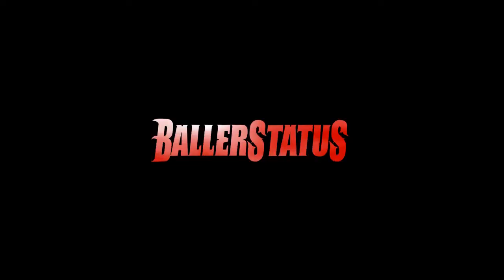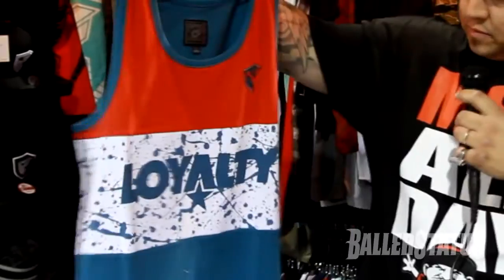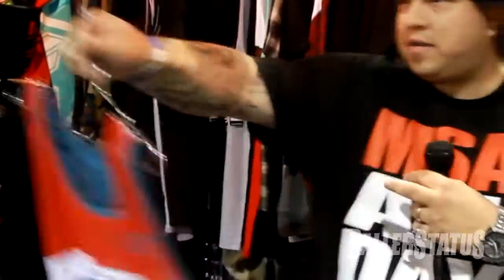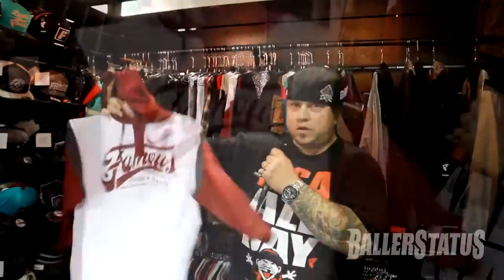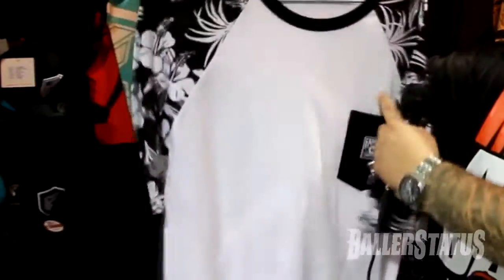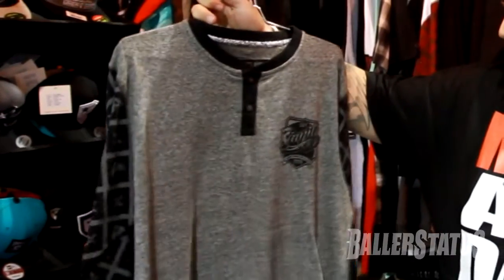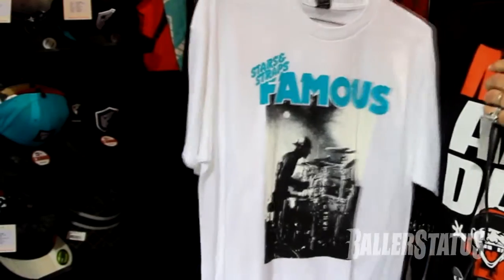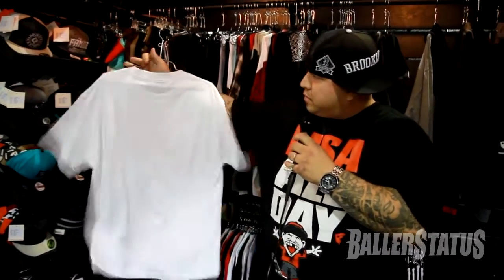Famous Stars & Straps Previews Spring 2014 Collection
We had the chance to catch up with Famous Stars & Straps at the recent Agenda Trade Show in Long Beach, California in late July, where  Tyson Rossi (National Sales Manager) offered us a preview of some of the highlights from their upcoming Spring 2014 season in advance of its release.

The collection boasts a variety of new graphic tees, long-sleeves, hoodies, henleys, and accessories. One of the standouts is FMS' upcoming Tiger Camo offerings, including a cut-n-sew tee Rossi shows off in our feature.